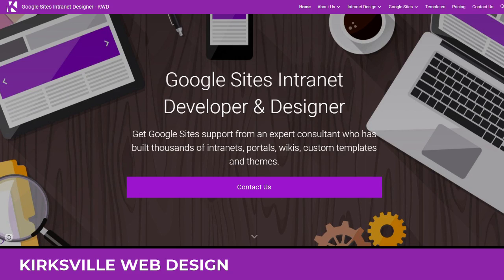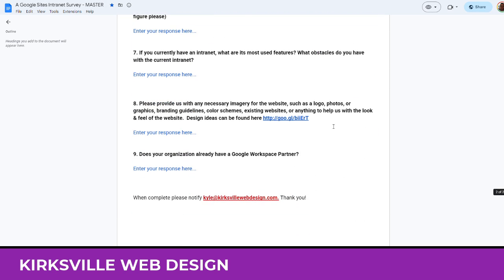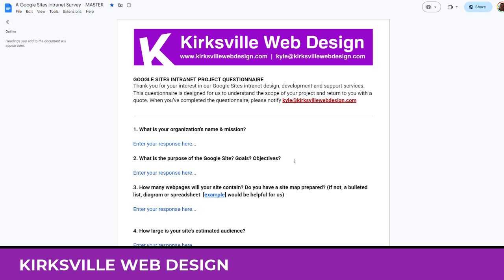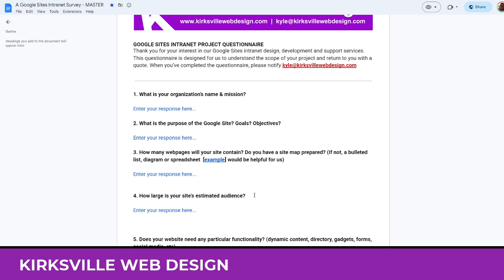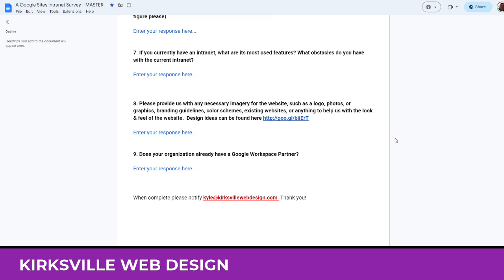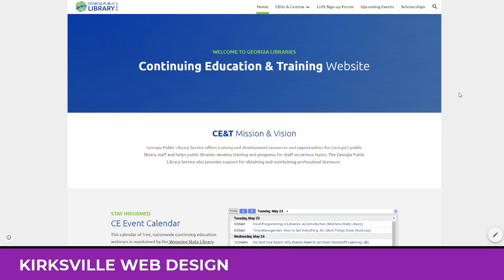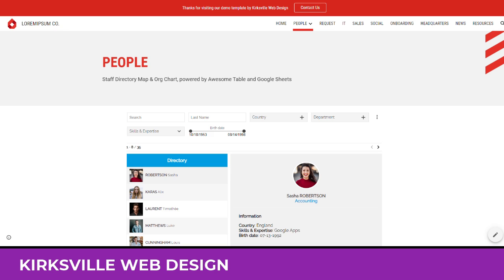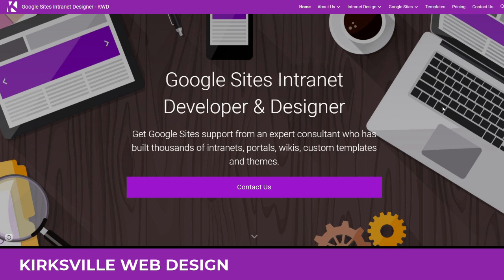How to Build a Google Sites Intranet - Planning and the 3 Pillars of Effective Intranets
We will discuss the planning phase of developing a Google Workspace intranet using Google Sites. First we discuss the driving questions behind brainstorming the intranet and gathering essential information. Then we dive into the three pillars forming the foundation of a great intranet.

Timestamps
00:00 How to Build a Google Sites Intranet - Brainstorming
04:12 Pillar 1 - The Aesthetic (Look and Feel / Theme)
06:21 Pillar 2 - Organization (Sitemap)
08:05 Pillar 3 - Function (Widgets, Apps, Interactive Elements)

for more details and examples of Google Sites intranets.